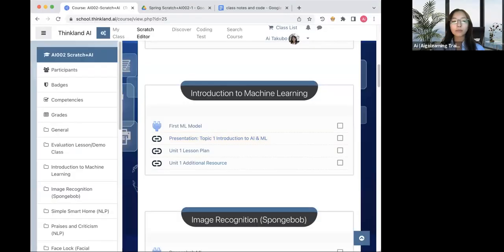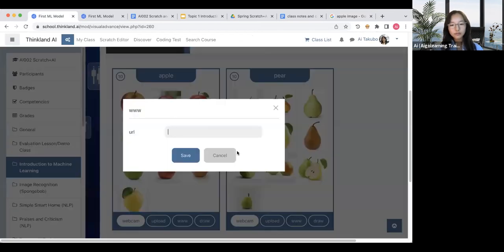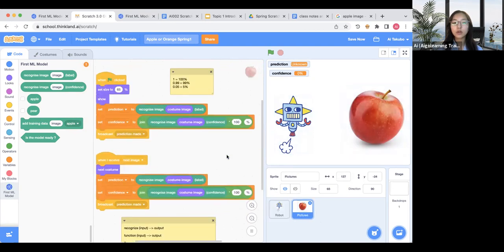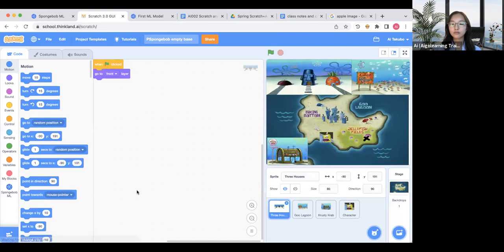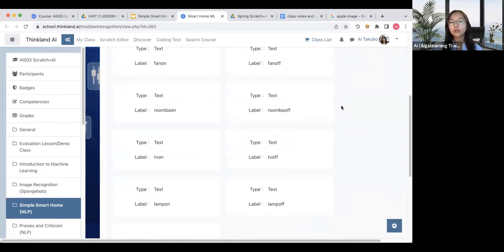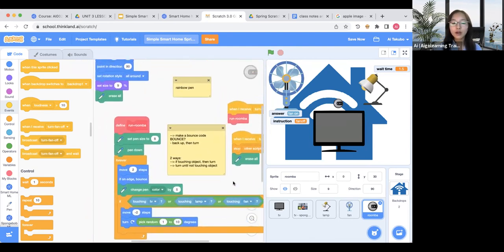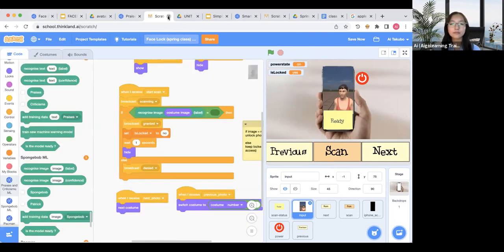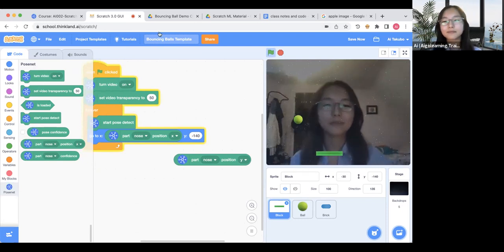AI002 Scratch+AI - Teacher Training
002 AI T.
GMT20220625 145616